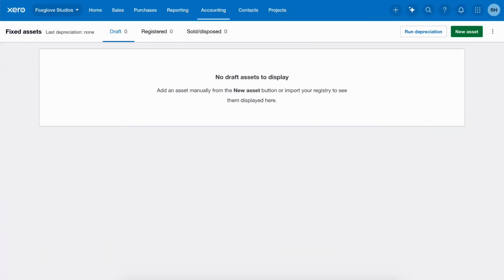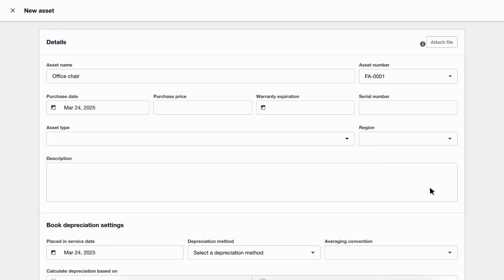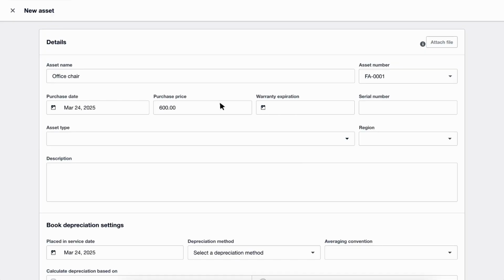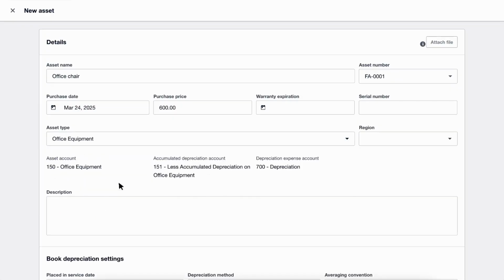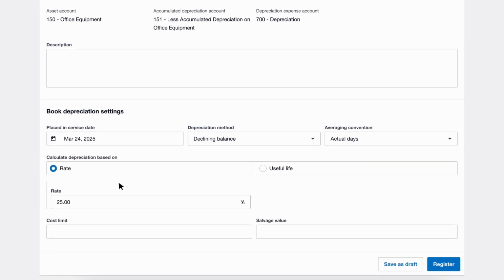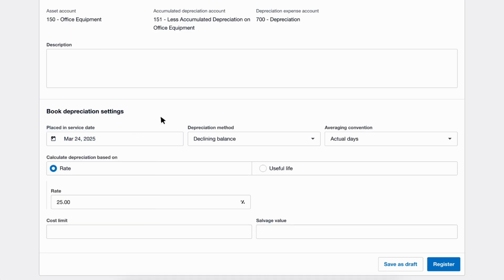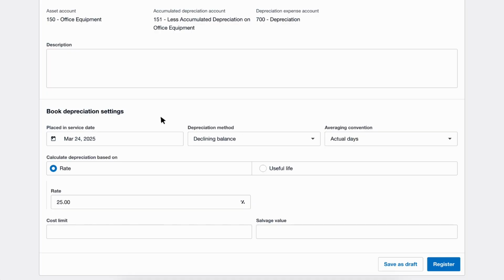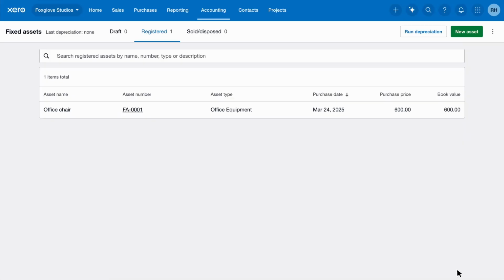HOW TO MANUALLY ADD A FIXED ASSET IN XERO (STEP BY STEP)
This video is a step-by-step guide on how to manually add a single fixed asset in Xero. Learn all the required fields, including cost, purchase date, and depreciation settings, to ensure your new asset is recorded correctly in the register.